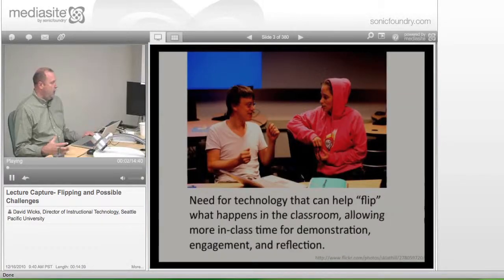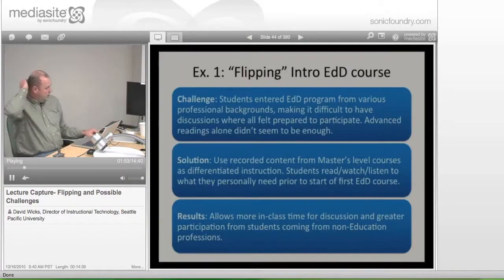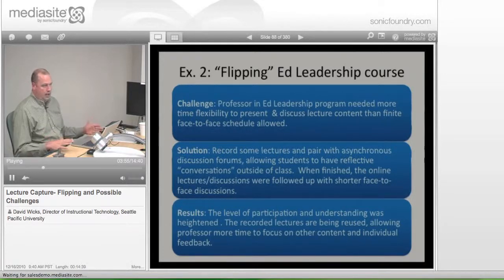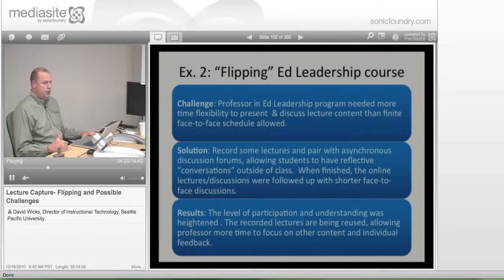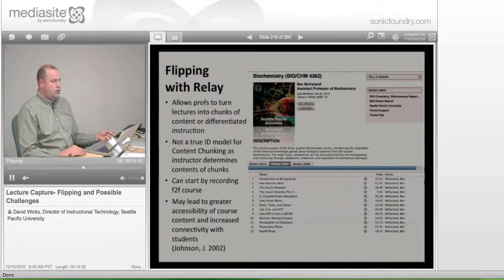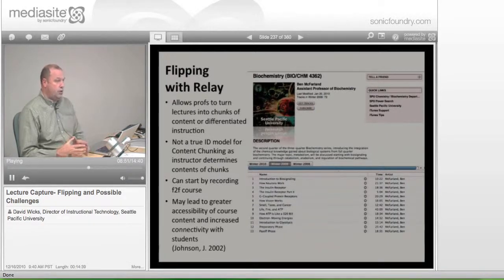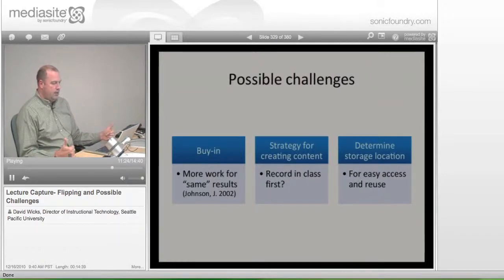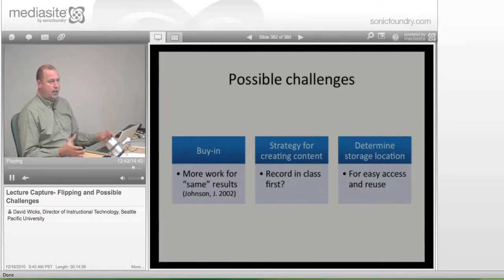Lecture Capture- Flipping and Possible Challenges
David Wicks
12/16/2010

Do you need to be able to cover new material in classes that won't meet on the two Monday holidays during Winter Quarter? Are there other days you will miss because of conferences or professional meetings? Do you have a need to demonstrate how to use software to students (create a screencast)? This workshop is for faculty who are interested in recording lectures and screencasts for students to view online at a later time.

OBJECTIVES * Learn about research in support of lecture capture technology * Learn about the features of various lecture capture technologies available to faculty * Examine examples of recordings * Learn how to plan a lecture capture * Practice capturing content from a lecture or software demonstration using Camtasia Relay